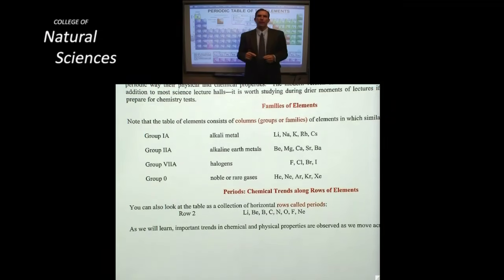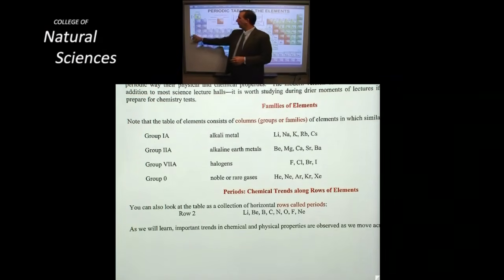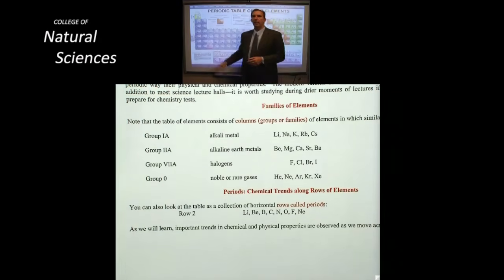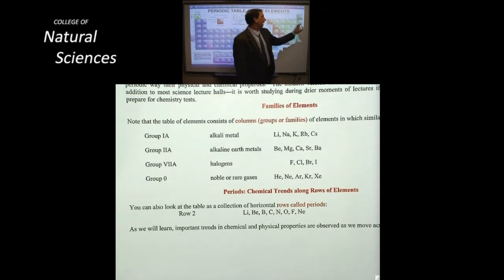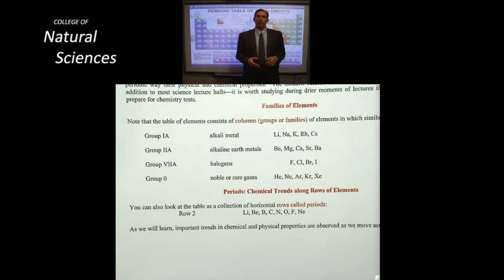PeriodicTrends - High School Chem